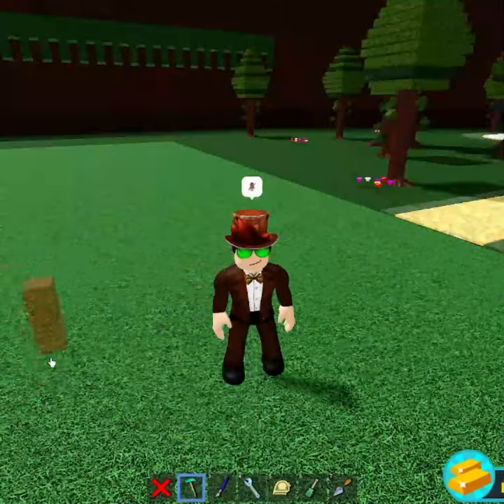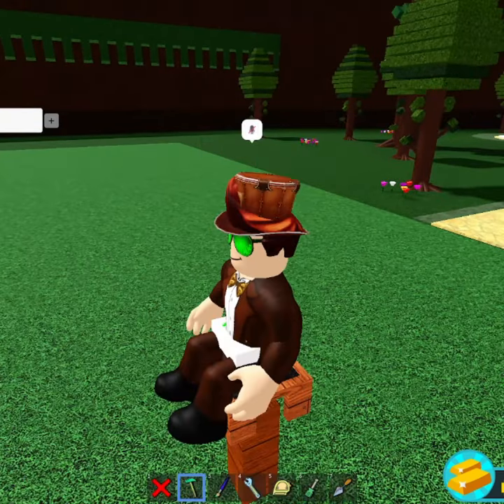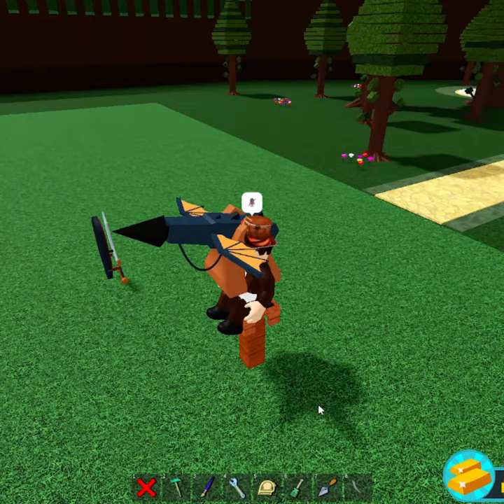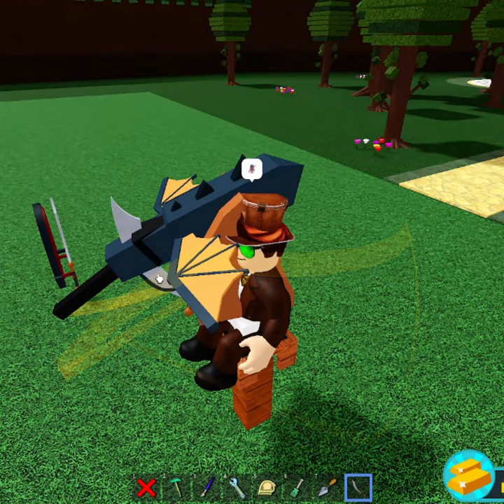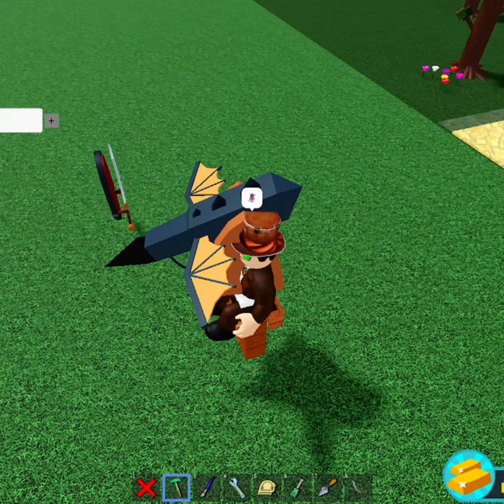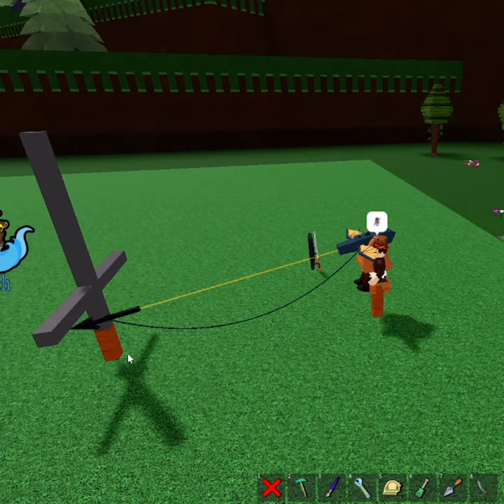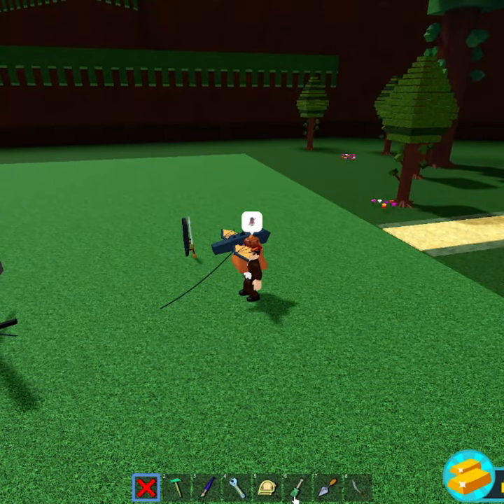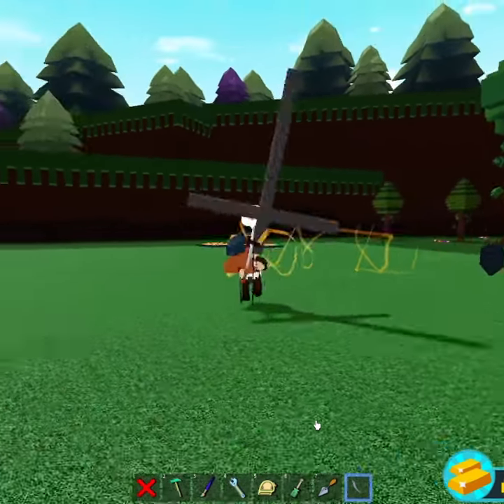Custom Sword Tutorial In Roblox Build A Boat For Treasure!